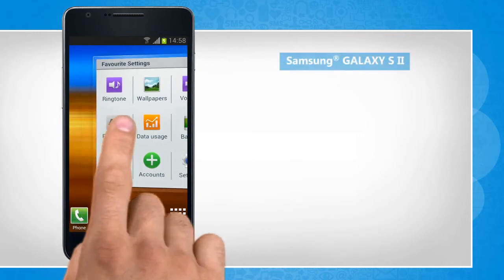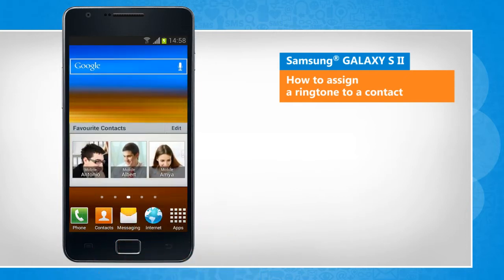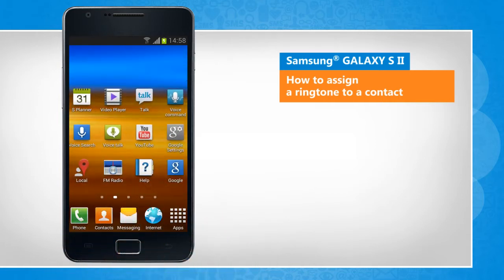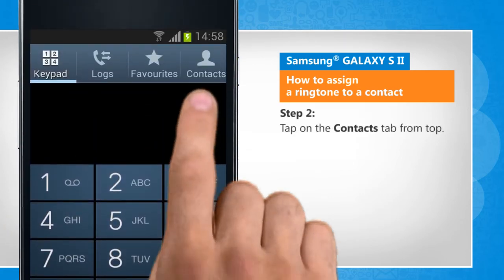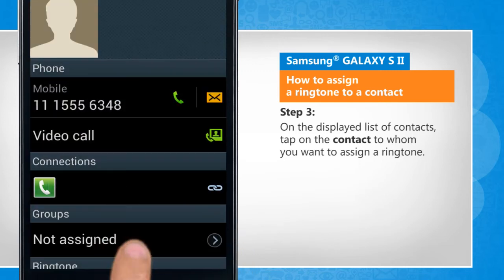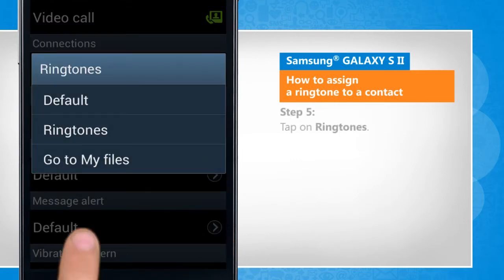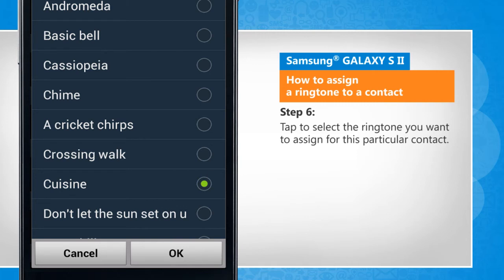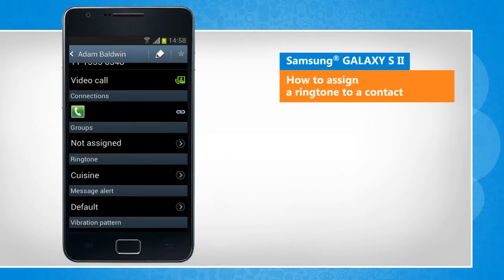How to assign a ringtone to a contact on Samsung® GALAXY S II :Tutorial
Do you want to assign a special ringtone other than the default ringtone to a contact saved in your Samsung® Galaxy S2 smartphone? Follow the easy steps shown in this video to do so on your Samsung® Galaxy S2 phone.